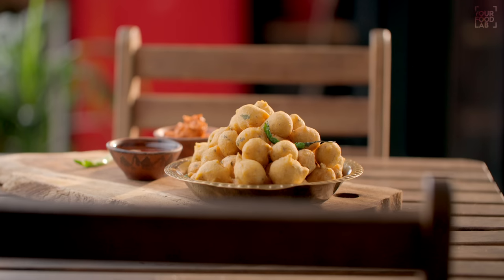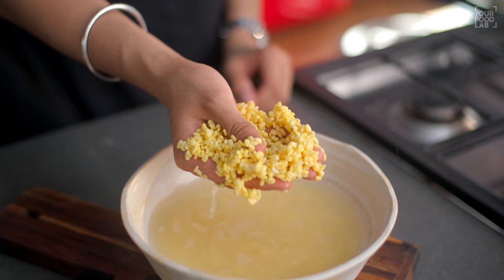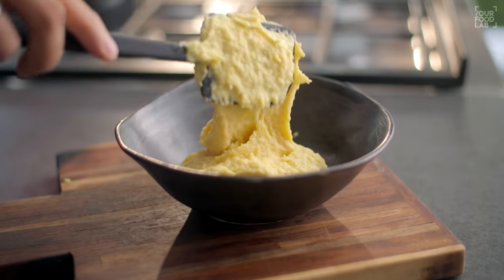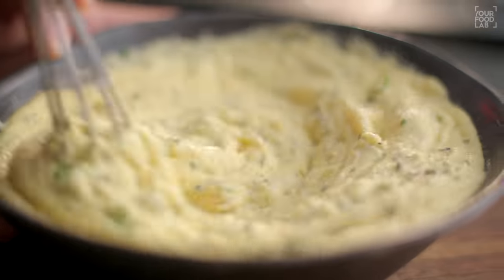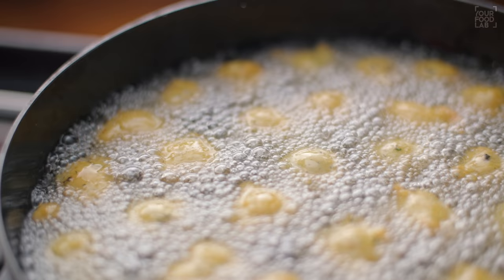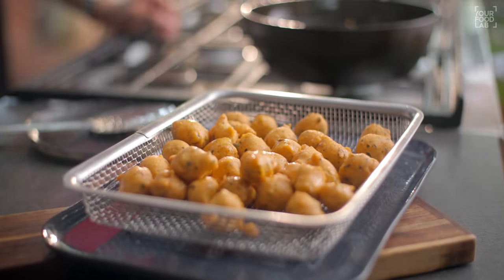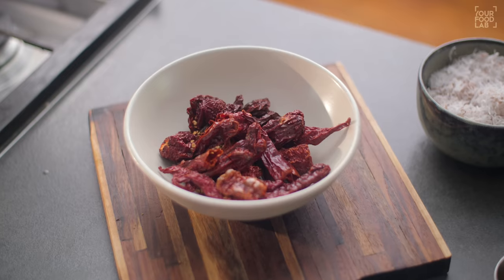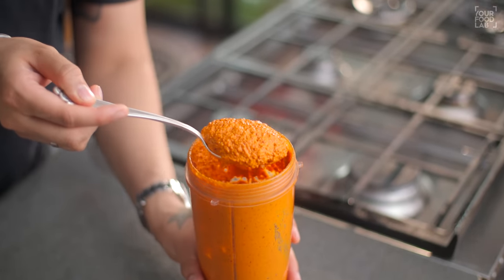Moong Dal Bhajiya Recipe | बारिश के मौसम में मूँग दाल के पकोड़े | Chef Sanjyot Keer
Full written recipe for Moong Dal Bhajiya

Prep time: 15-20 minutes (soaking time: 4-5 hours)

Ingredients:
Split yellow dal | पीली मूंग दाल 1 cup
Salt | नमक to taste
Ginger | अदरक 1 inch (chopped)
Green chillies | हरी मिर्ची 2-3 nos. (chopped)
Curry leaves | कड़ी पत्ता 8-10 nos. (chopped)
Black peppercorn | काली मिर्च 1 tsp (freshly crushed)
Methods:
Here i've taken yellow moong dal, washed it thoroughly and soaked it for 4-5 hours, once soaked well drain the water and use a sieve to drain off the excess water from the moong dal.
Transfer it in grinding jar and use pulse mode & grind to make semi coarse paste, make sure to add no water, if you are facing problem while grinding, then only add very little water, make sure just to mix with spoon when you grind so it'll be grinded uniformly.
Once grinded, transfer in a bowl and now, add salt, green chillies, curry leaves and freshly crushed black peppercorn. Make sure to use freshly crushed black pepper as it’s a game changer and it'll just uplift the taste of the vade.
After adding all the ingredients mix well, make sure not to whisk a lot, the batter for the moong dal vade is ready.
Now set oil for frying on medium high heat, once the oil is hot enough, dip your fingers in water and take small portion of the bhajiya batter and drop in hot oil, you do not need to shape them, they’ll form its shape once they go in hot oil.
Fry the bhajiyas on medium heat until it turns crisp & golden brown in colour.
Once fried remove it in a sieve and serve hot & crispy bhajiyas with special spicy coconut chutney.

Lal nariyal aur pyaaz ki chutney
Ingredients:
Whole kashmiri red chillies | कश्मीरी लाल मिर्च 10-12 nos.
Coconut | नारियल 1 cup
Garlic | लहसून 4-5 cloves
Onion | प्याज़ 1 medium sized
Fresh mint leaves | पुदीना a small handful
Green chillies |  हरी मिर्ची 2-3 nos.
Tamarind | इमली 1.5 tbsp
Water | पानी very little
Method:
Add all the ingredients in a grinding jar and grind to make fine chutey, your spicy coconut chutney is ready, serve it with moong dal ke bhajiye or any other fritters of your choice.